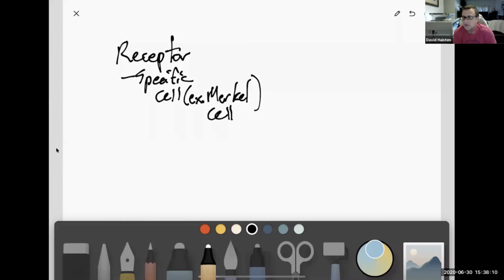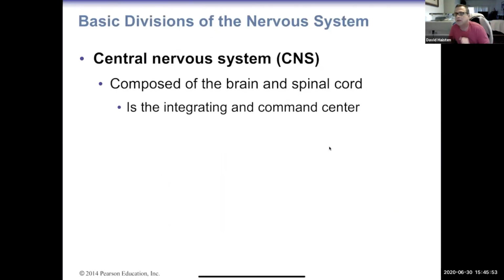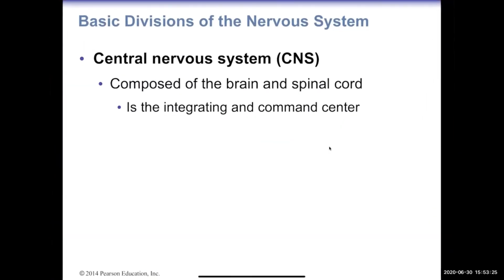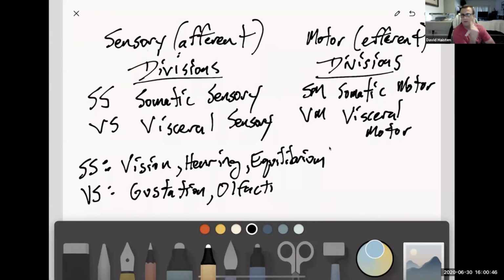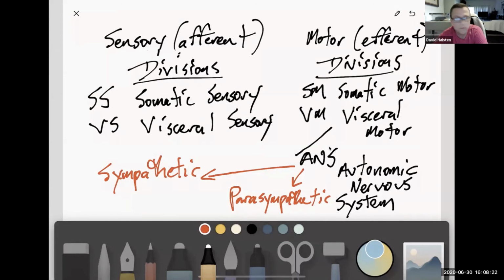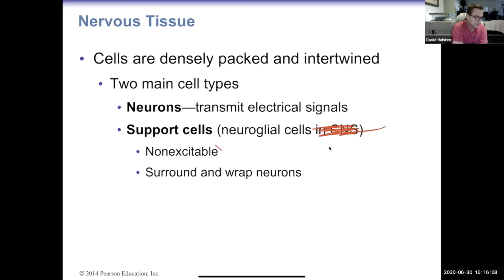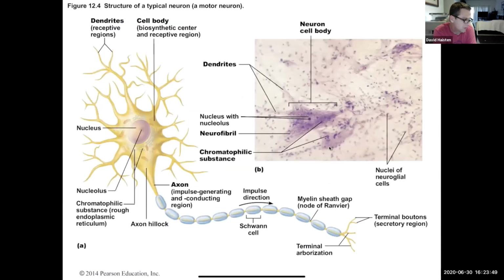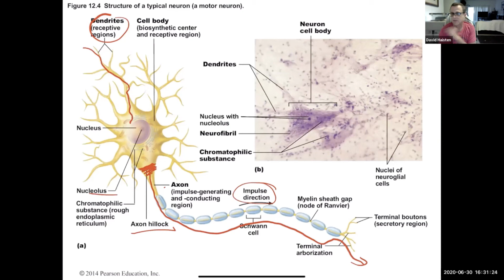Introduction to Nervous System part I